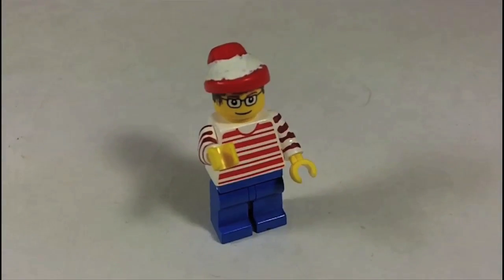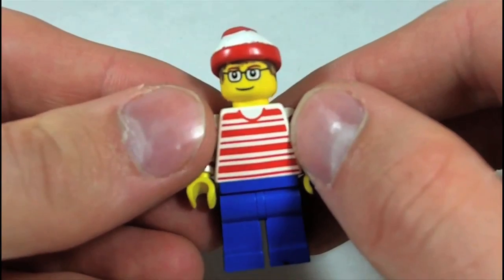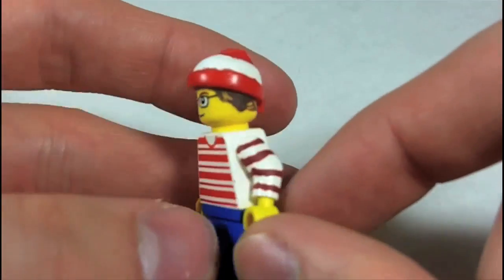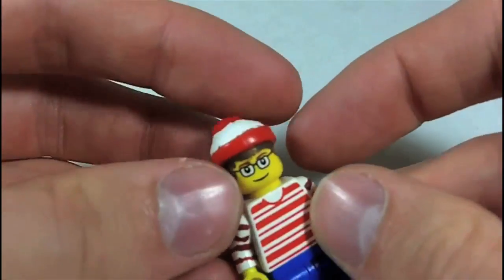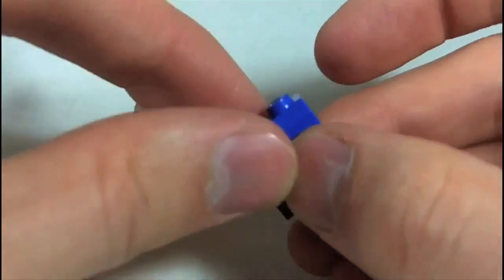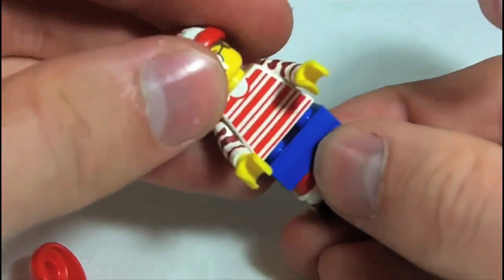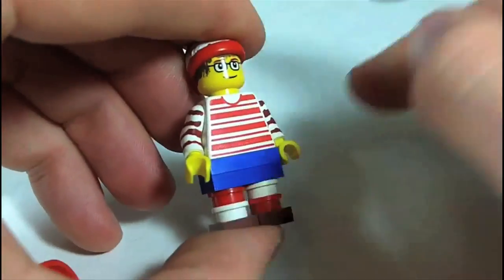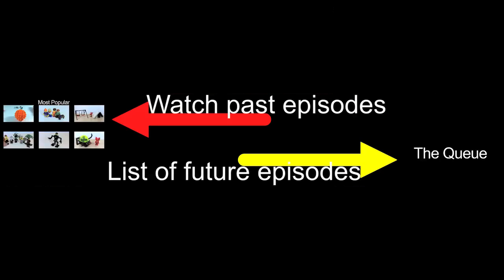How To Build Where's Waldo (Wally) Minifig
See how to build the character Waldo / Wally from Where’s Waldo / Where’s Wally using LEGO pieces.